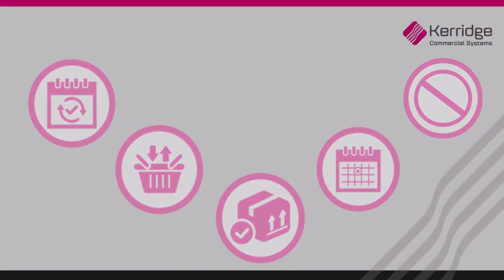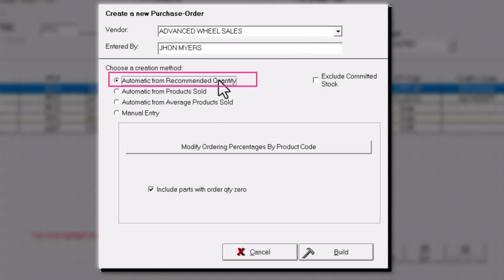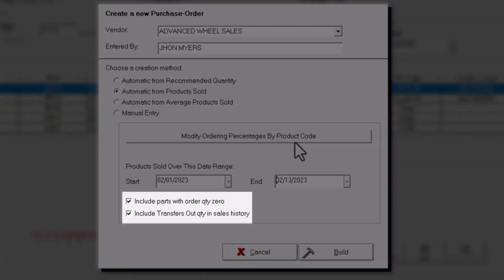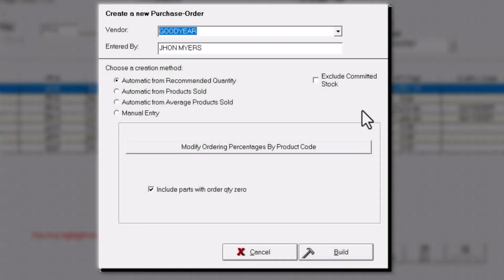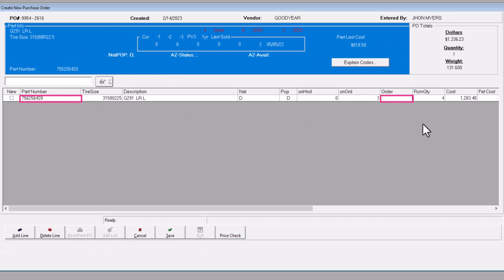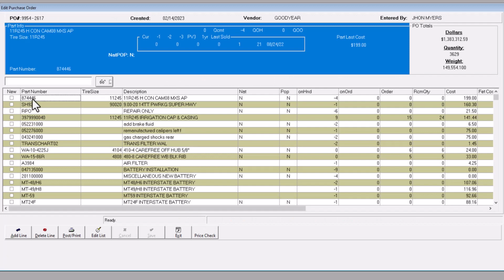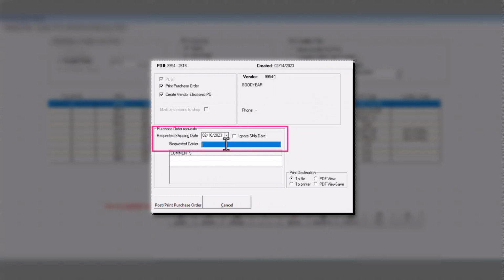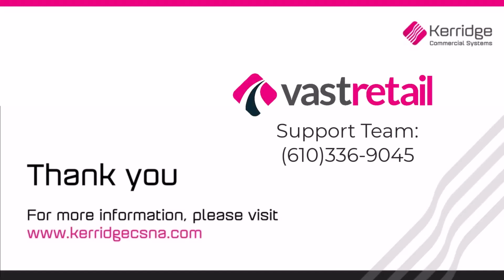Create, Post and Edit a Purchase Order from Purchase Order Manager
This video will review how to Create, Post and Edit a Purchase Order directly from the Purchase Order Manager from our inventory menu.